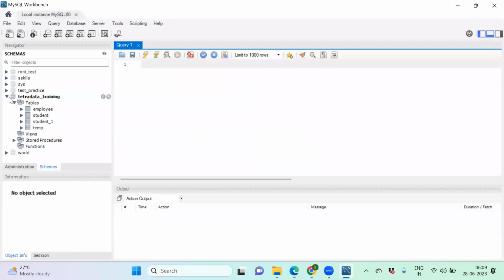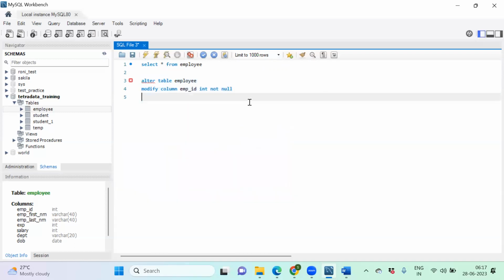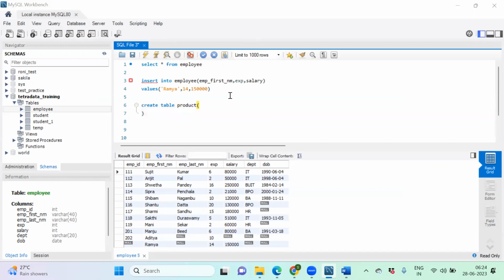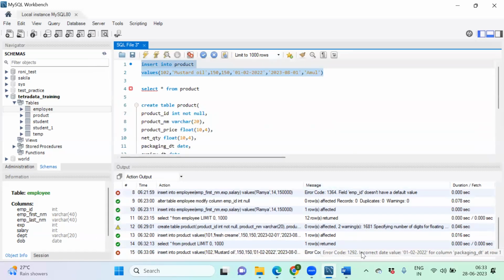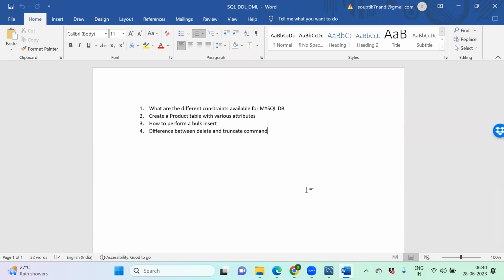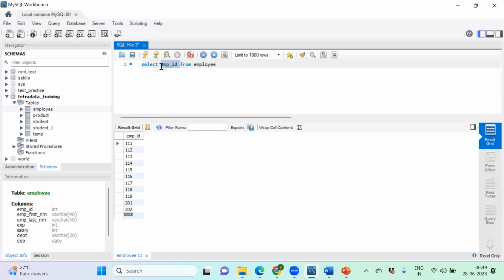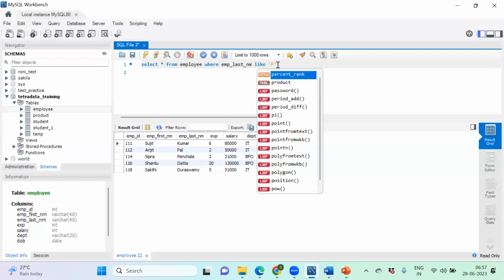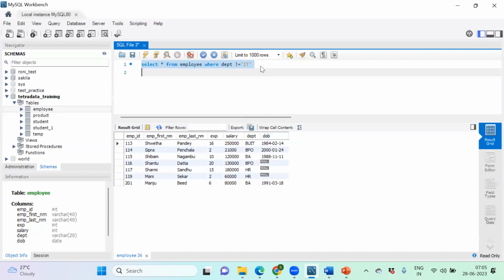Data Course class-4